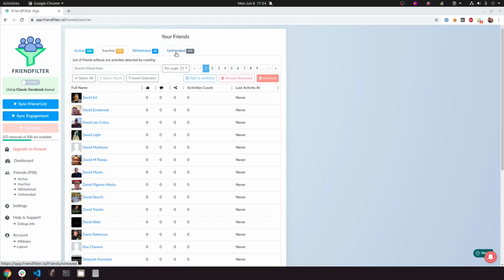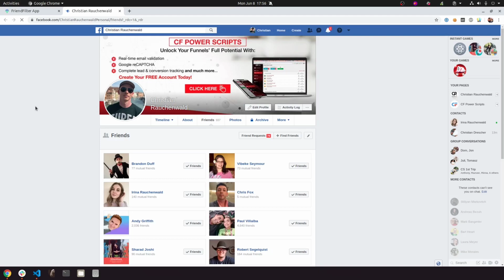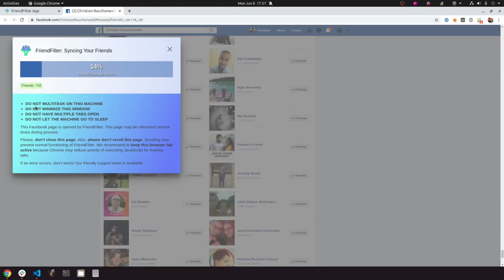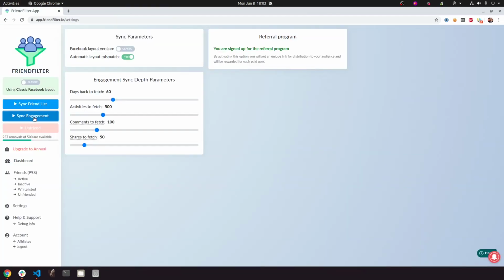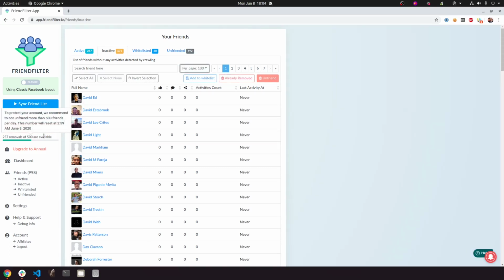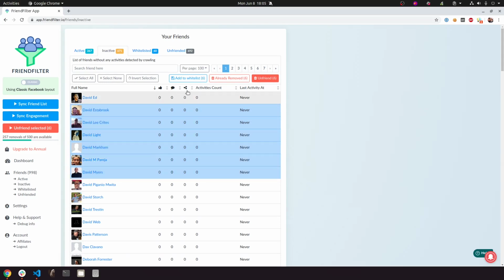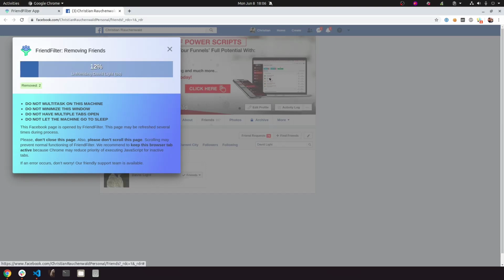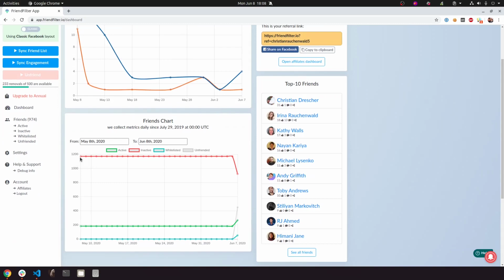How To Increase Facebook Engagement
Remove Inactive and Unengaged Friends To Increase Your Facebook Engagement On Auto-Pilot

Welcome to another episode of supercalifunnelistic

In this Facebook tutorial for beginners, I'm going to show you a way to increase Facebook engagement on auto-pilot by automatically identifying and removing inactive and unengaged friends.
This allows you to make sure that all of your potential 5,000 friends on Facebook are actually interested in what you are sharing with them, and create a highly engaged audience on Facebook that will provide you with an almost endless stream of free organic traffic.

// ABOUT ME

For more than a decade I've been helping entrepreneurs and business owners scale and automate their business to reduce costs and effort, while at the same time increase the results from all their online ventures.
Fuelled by my extreme interest in online marketing, automation, and problem-solving, and based on my experience in many different fields, I'm able to look at things from many different angles to provide you with the advice and strategy you've been looking for.

// EQUIPMENT